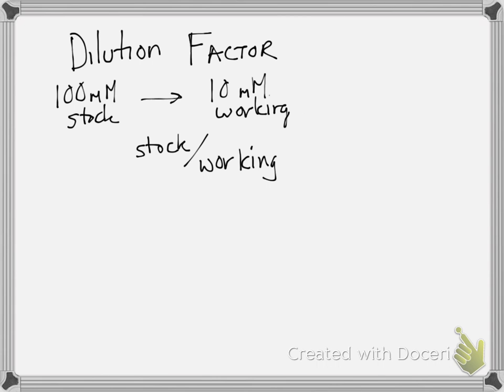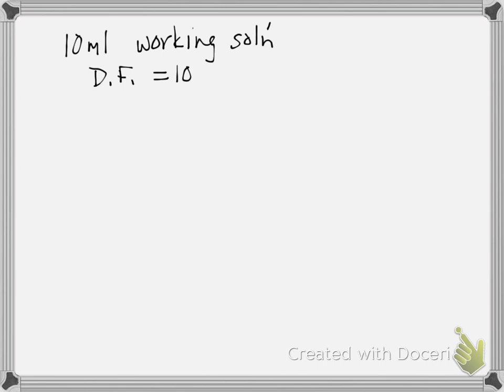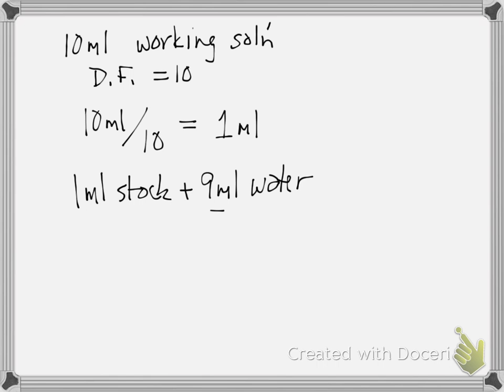Dilutions using Dilution Factor Bio25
Here is a quick video that explains how to solve a dilution problem using dilution factor